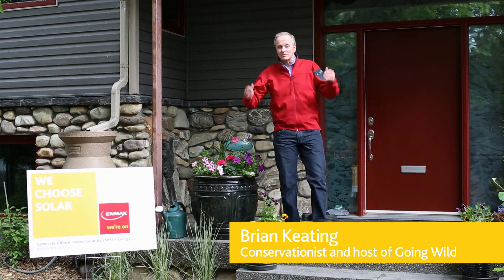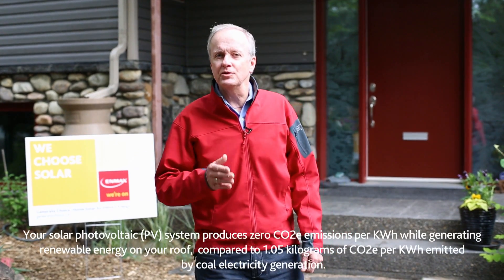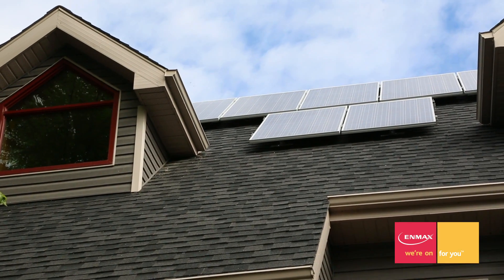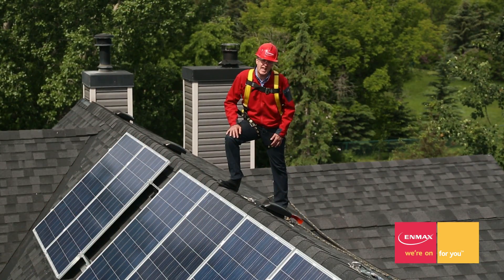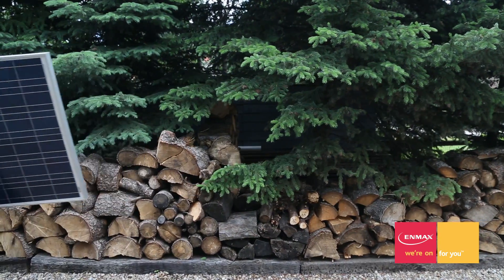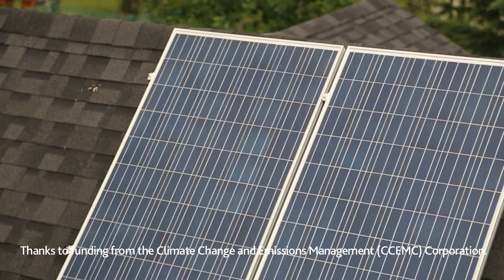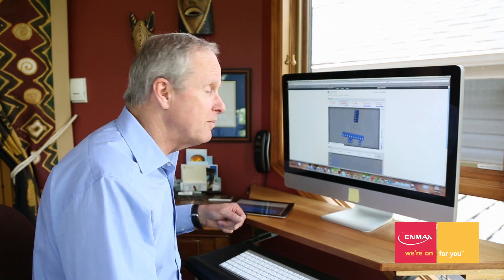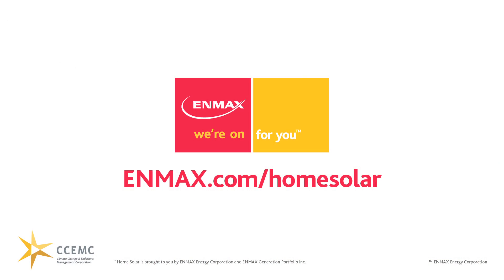ENMAX Home Solar - Alberta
Generating renewable energy at home is easier than ever before, as we get you the equipment you need, obtain the appropriate permits, plus provide you with customized installation and a limited maintenance and repair warranty.

Making it easier to remember - GENERATE CHOICE® Home Solar will now be known simply as Home Solar from ENMAX Energy Corporation*. Since we started installing Home Solar in Alberta, ENMAX Energy has installed more than 500 kilowatts of micro-generation. In 2012, a six module solar PV system installed by ENMAX Energy produced an average of 1593 kWh for the year.

Features and Benefits:

Home Solar from ENMAX Energy Corporation* is your chance to lead Alberta into the future, and to take advantage of all the sunlight we get in our province. With a solar photovoltaic (PV) system, you can take energy from the sun and convert it into electricity to use in your home. We make it accessible and more affordable for you. Another benefit of Home Solar from ENMAX Energy is that we make it easy for you with our comprehensive service - we handle everything from the home evaluation to installation and your dedicated Account Manager will be with you every step of the way.

This project is possible thanks to funding from the Climate Change and Emissions Management (CCEMC) Corporation.  The CCEMC's mandate is "to establish or participate in funding initiatives that reduce GHG emissions or improve Alberta's ability to adapt to climate change."

Use the power of the sun to power your home:
In Alberta, for every 1kW of solar PV, which is typically 4-5 solar panels, you can expect to generate approximately 900 -- 1,300 kWh per year. The average home in Alberta uses 7,200 kWh of electricity per year1. There are a number of factors that may improve the performance of a solar PV system including:

-A south-facing roof can produce approximately 10% more electricity than a roof that is not south facing.
-A roof slope of 45° can produce approximately 15% more electricity than a roof slope of 14°.
-Direct sunlight greatly increases production compared to shaded or obstructed panels.
-Sunny weather will greatly increase production compared to cloudy weather.
- 1 Average Alberta residential house hold uses an average of 600kWh/month

Home Solar community — Your choice will lead the way:
If you haven't already joined our ENMAX Solar community on Facebook or followed us on Twitter then get connected today with other like-minded Albertans tapping into our province's renewable resources. People who like the idea of generating renewable energy come to this community to connect, share ideas and stay up to date on our progress. Connect with the community now and start leading the way into Alberta's future. BizBOXTV